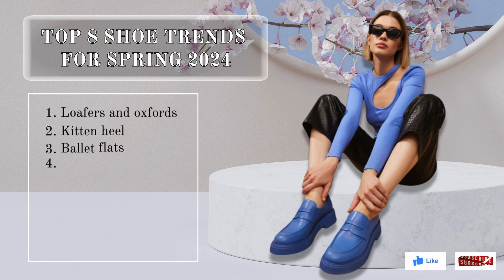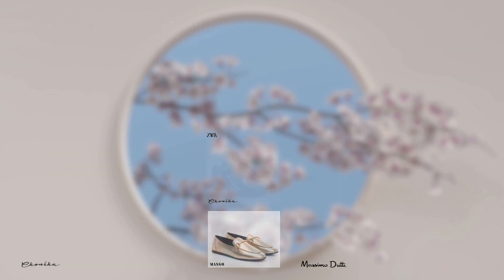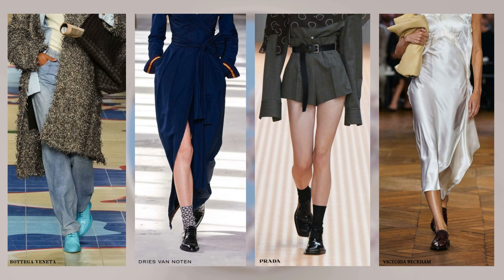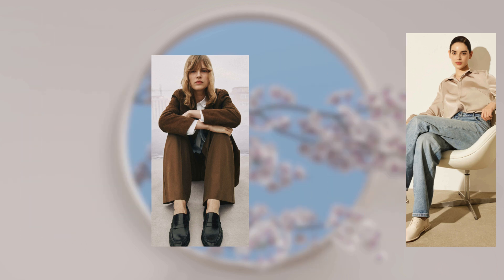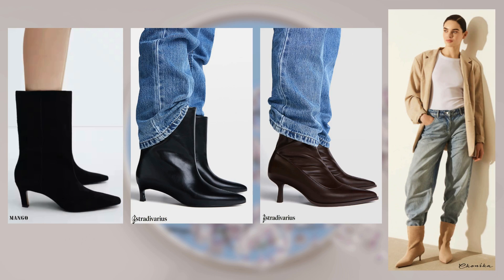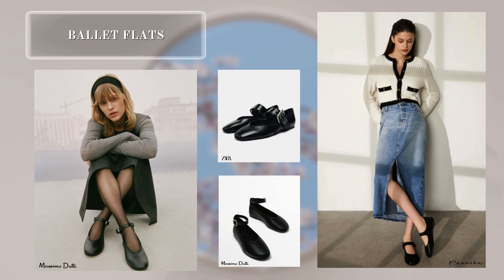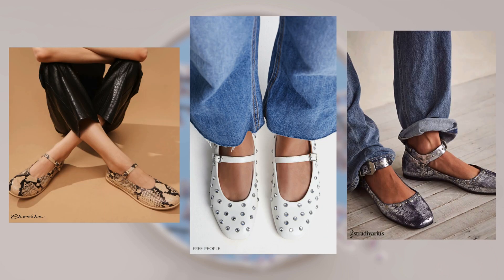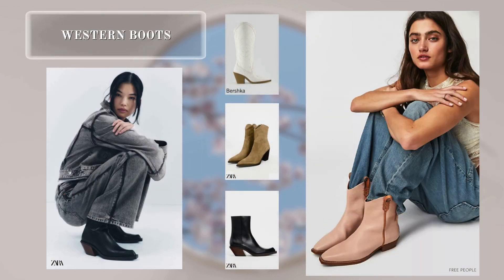Top 8 shoe trends for Spring 2024│Fashionable women's shoes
Hello everyone.  This video will talk about the 8 main shoe trends for spring 2024.
The first trend is loafers and lace-up low shoes in men's style. In the fashion collections of recent seasons, one of the trends can be seen in classic shoes. Flat loafers, especially the penny model, were popular in the fall. Now they have been joined by oxfords and derby boots. These shoes are ideal not only for office outfits, but also look great in casual and relaxed looks.
The next trend is Kitten heel. Kitten heel is perhaps the most fashionable heel of this season. You can choose ankle boots, pumps or slingbacks with mini heels. Such a low heel is not only comfortable, but will also add additional grace to your look.
The trend for ballet flats continues to hold ground this season. At the spring-summer 2024 shows, many designers used ballet flats in their collections. There are more and more variations of such shoes, as well as ways of styling them in various outfits.
Western style boots will be both a trend, a classic and a stylish alternative to ankle boots in the spring of 2024. You can choose boots with a strong cowboy style or with a slight western hint. These boots fit perfectly into any outfit, be it a classic pantsuit or jeans.
The complete opposite of the classic trend in shoes will be no less current biker-style boots. Motorcycle boots are both stylish and bold and have created the same buzz as ballet flats. We see buckles and other metal parts not only on rough boots, but also on pumps, mules and ankle boots. These shoes are perfect if you want to add a touch of rebellion to your outfit.
If we talk about sneakers, retro-style sneakers remain popular models this season. These can be bright contrasting or minimalist models. Sneakers with a last-century vibe can be worn with a long skirt, dress, jeans, trench coat and dress pants.
Another fashionable shoe item of the season is Pointed toes. Shoes with a pointed toe dominate the latest collections. Please note that the toe of these shoes has become thinner and more elongated. Shoes with a pointed toe always look stylish, lengthen your legs and make them graceful.
The last fashion detail I would like to point out is the high vamp. When analyzing the latest collections on the catwalks, closed shoes and mules with a high front part, the so-called vamp, were noticed.